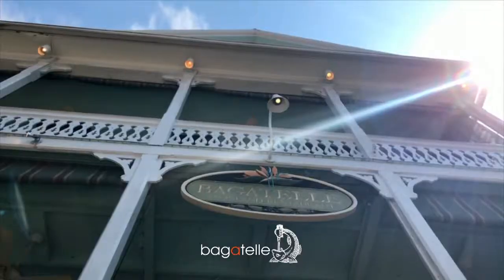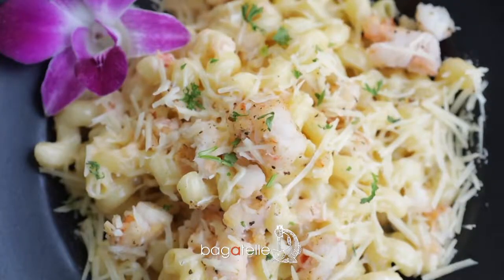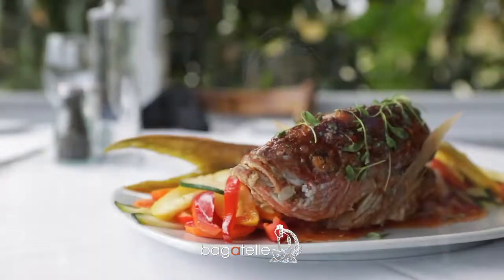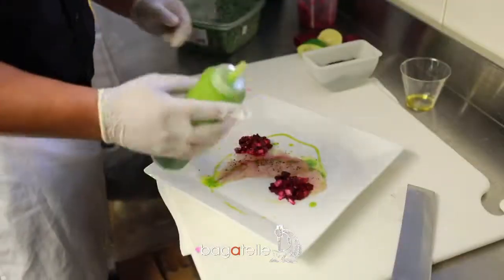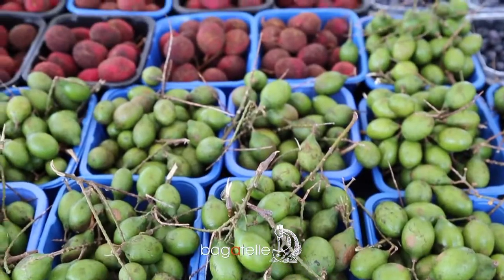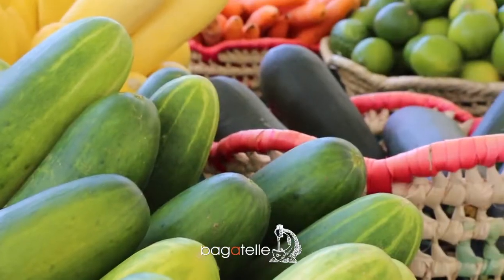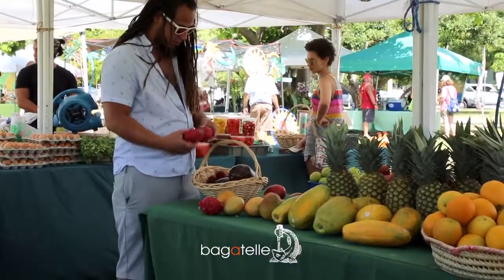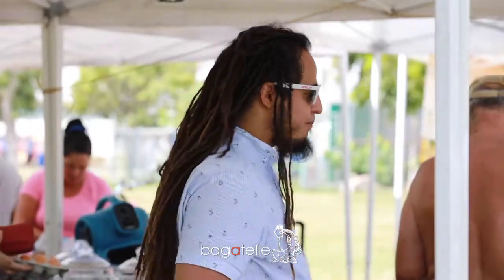Bagatelle Restaurant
Tropical Seafood & Southern Charm combine for a Key West dining experience. Sweeping verandahs enhance the fresh local seafood and award winning entrees in this 120 Year Old Home.